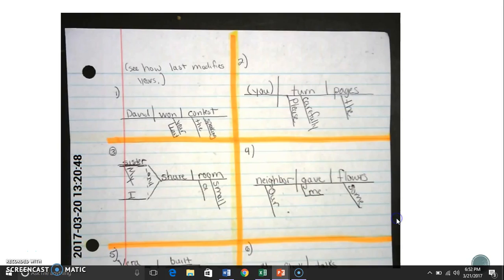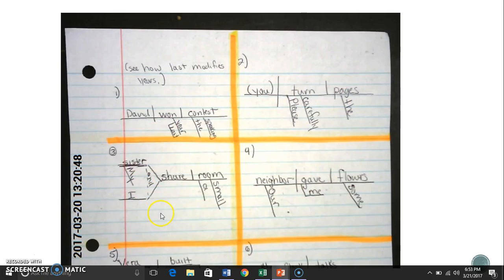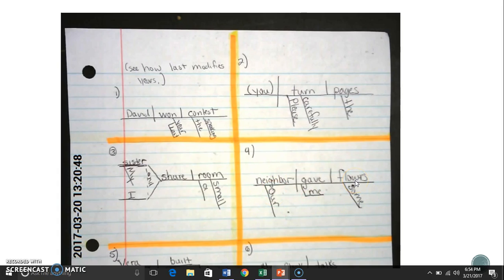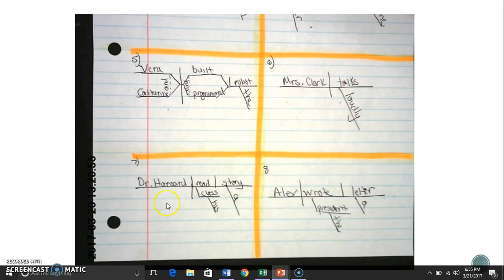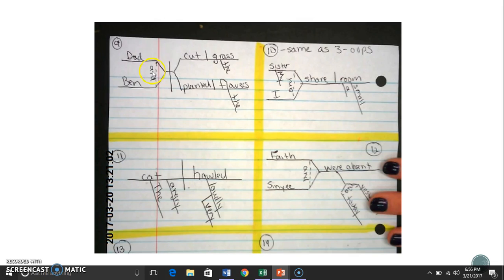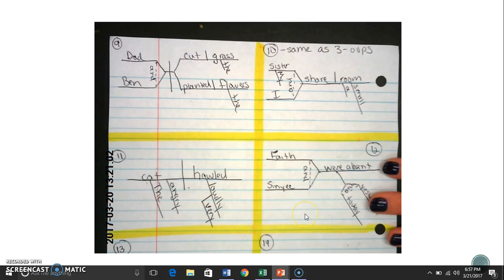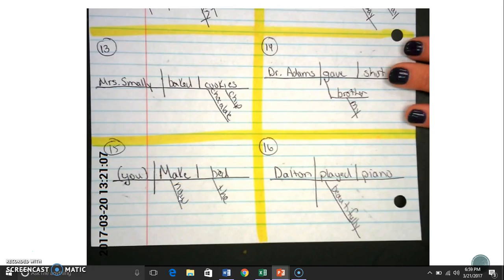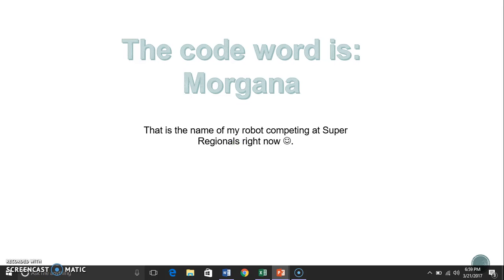Ido and Adverb Answer Key with Mrs. Clark